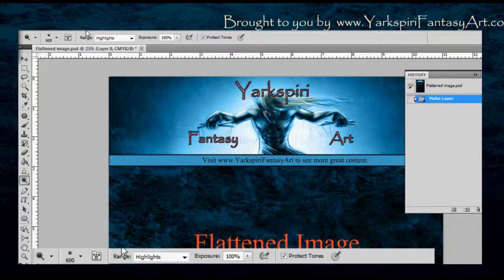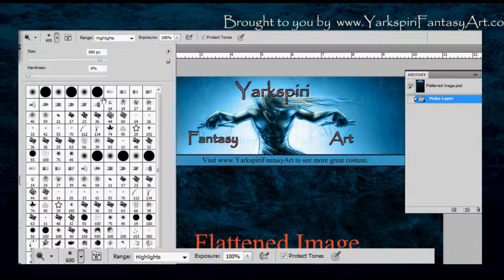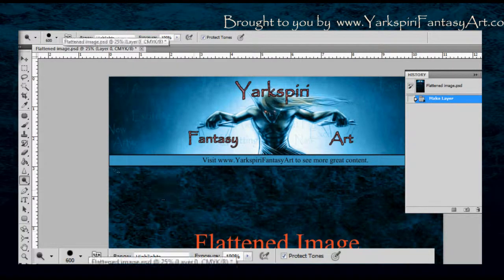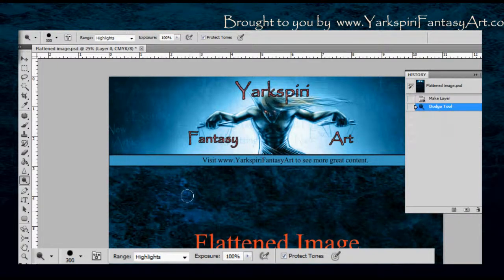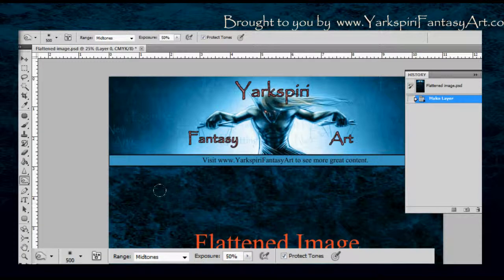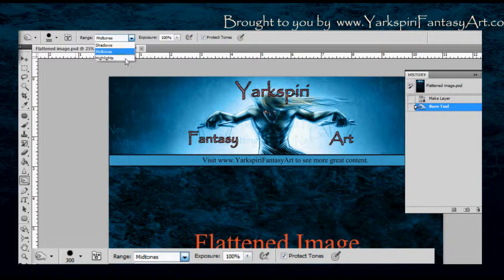How to Use Adobe Photoshop for BURN, DODGE and SPUNGE Tool